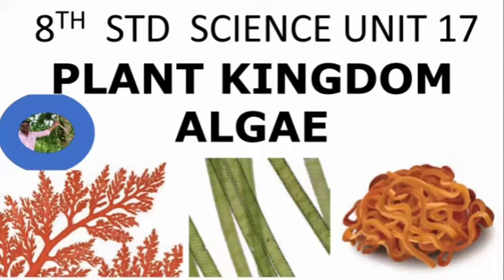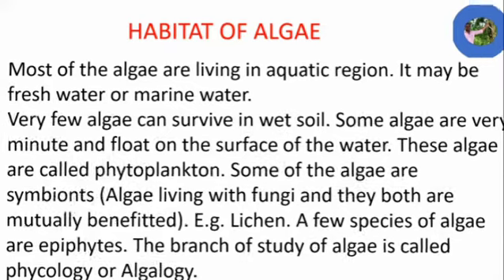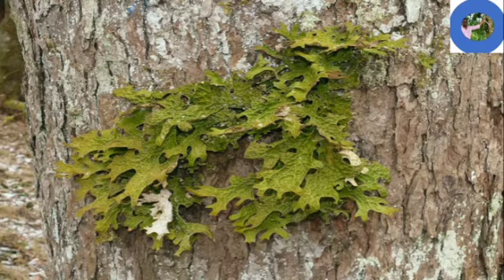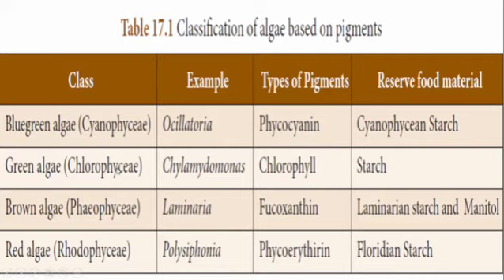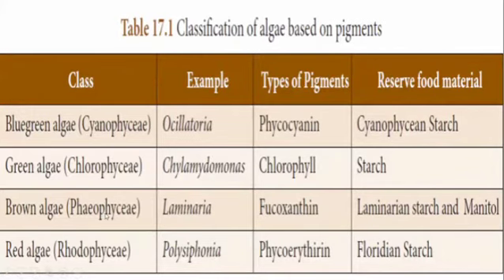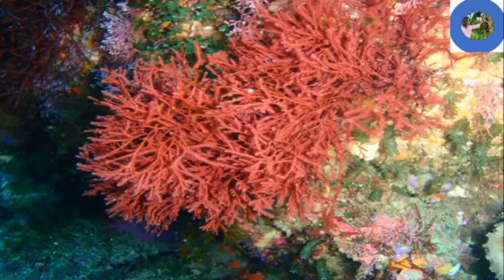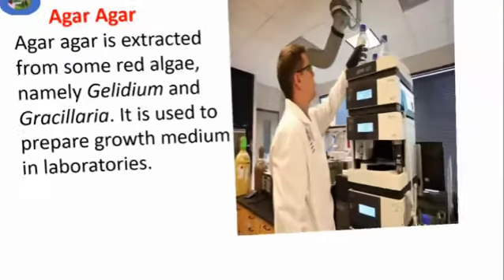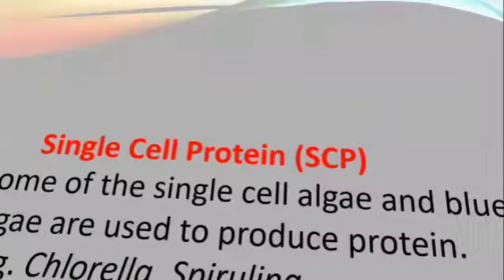8 TH SCIENCE UNIT 17 PART 1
8 TH SCIENCE UNIT 17 PART 1